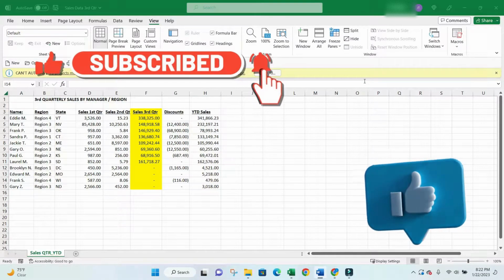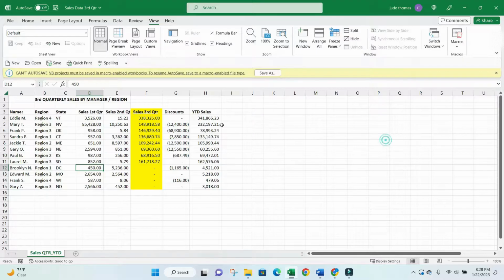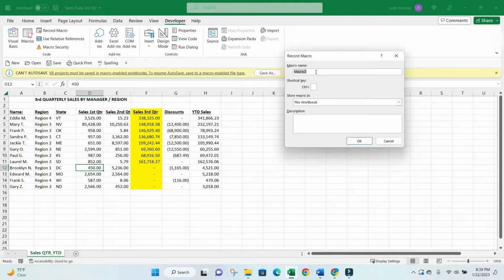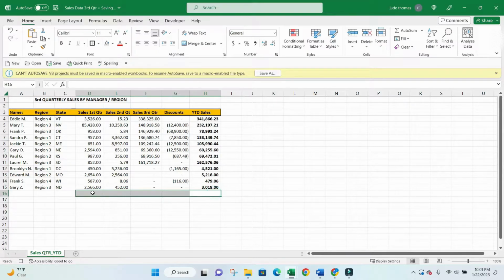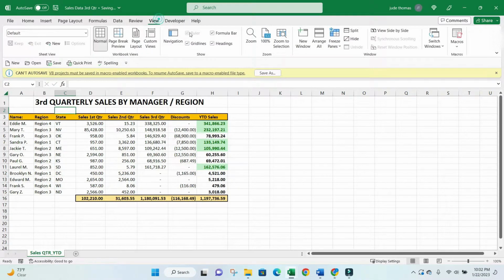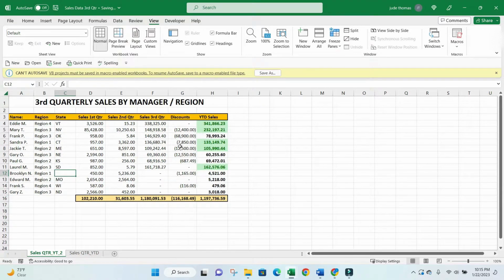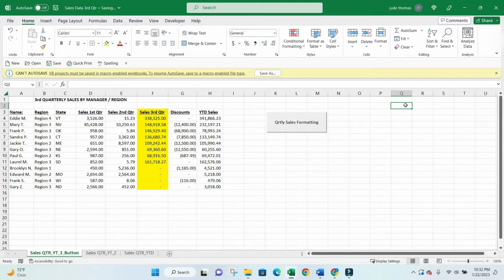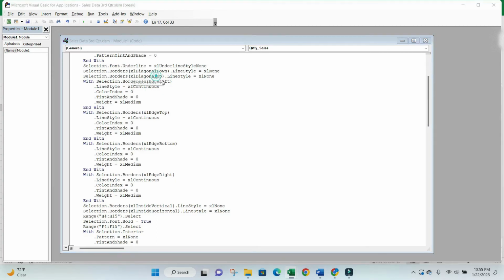Excel Macros - Tutorial for Beginners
Step by Step Tutorial on how to create a Marco for every day, weekly or monthly repetitive task. Learn the task in 10 Minutes - Keep training and Learning and Never get Comfortable.